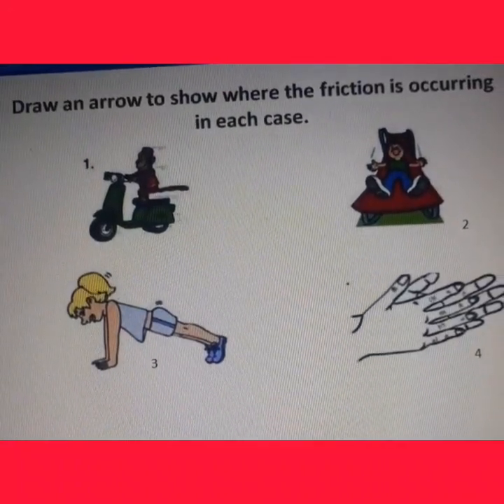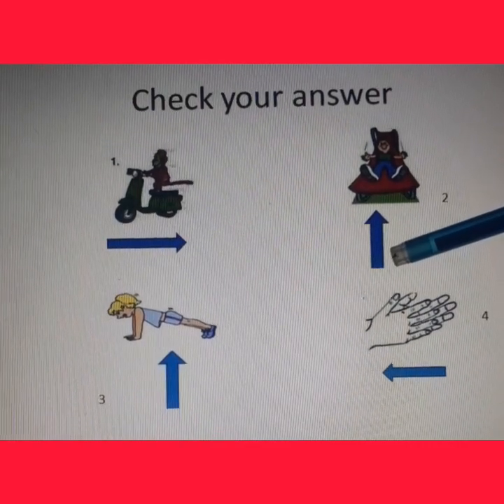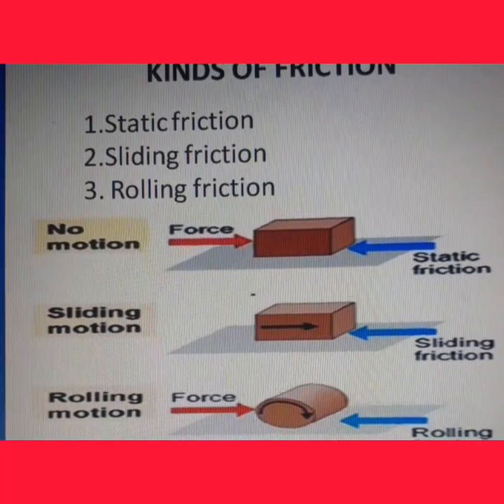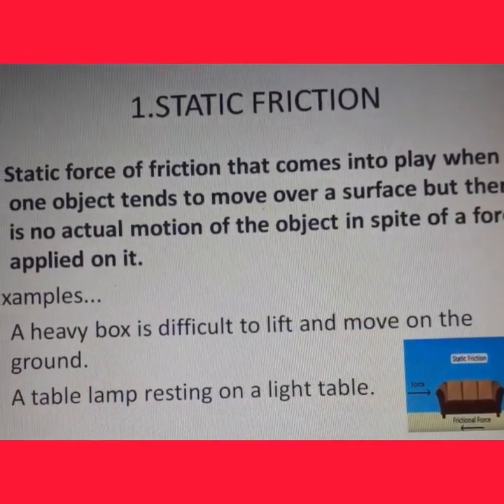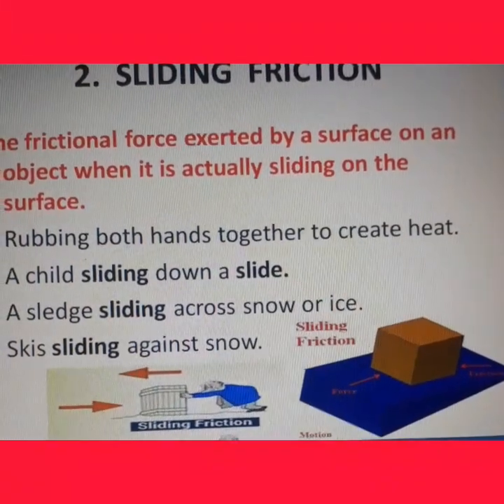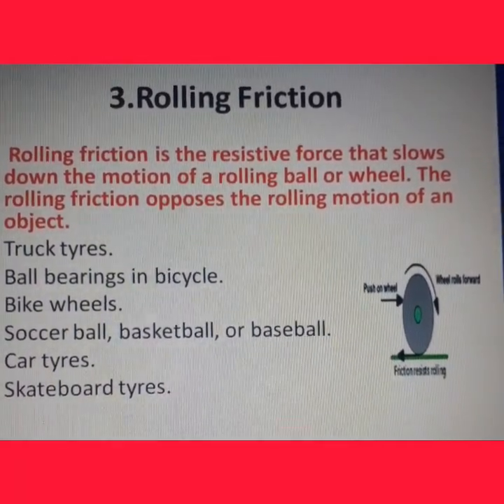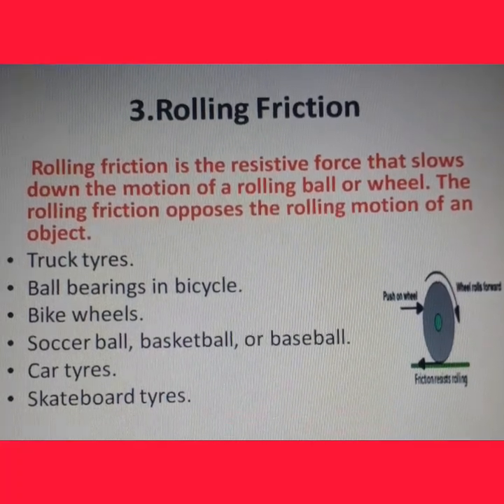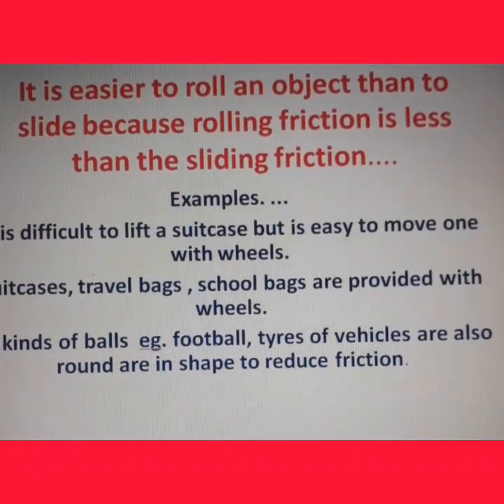23 June 2020